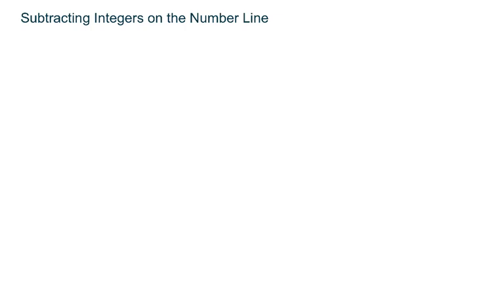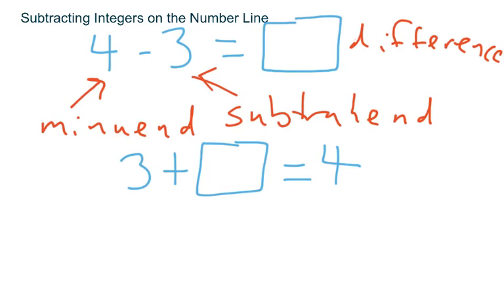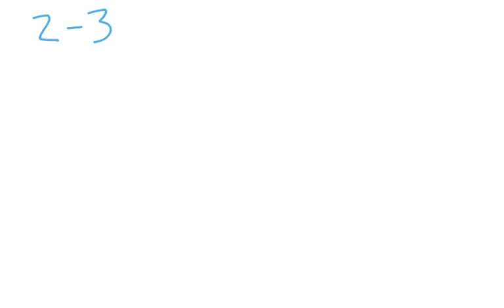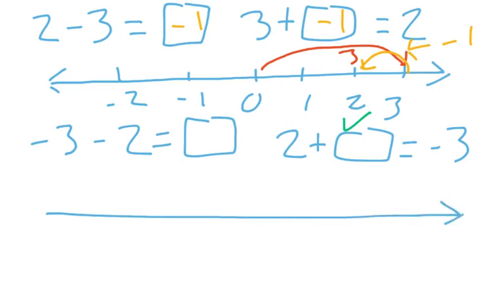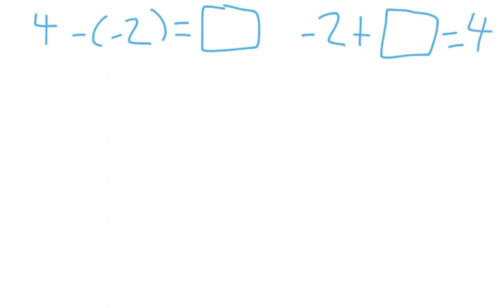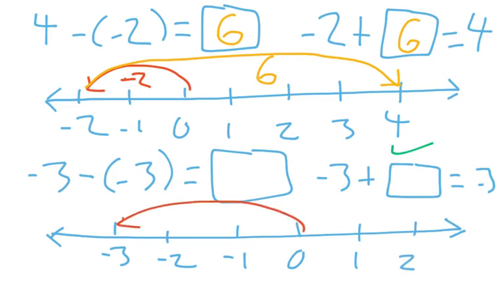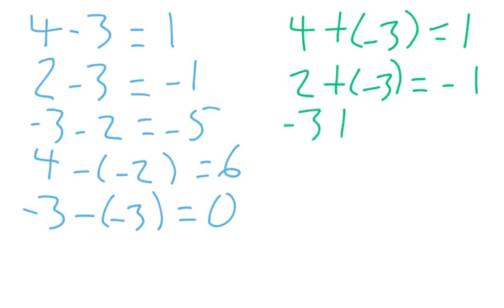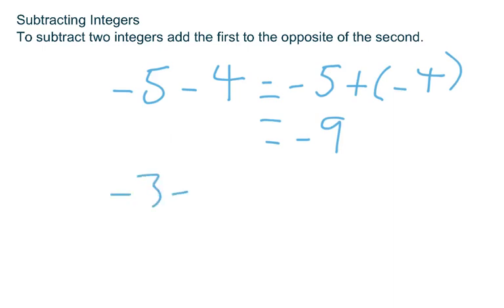Subtracting Integers on the Number Line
This video shows how to illustrate subtraction on the number line. This video can be valuable to students, teachers, education majors preparing to teach, or parents wanting to help their children with their math homework.